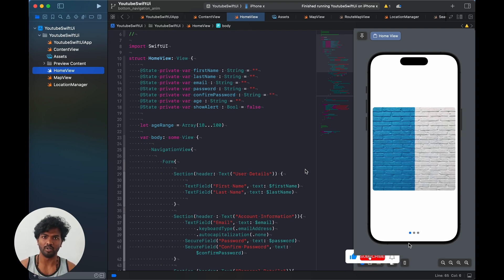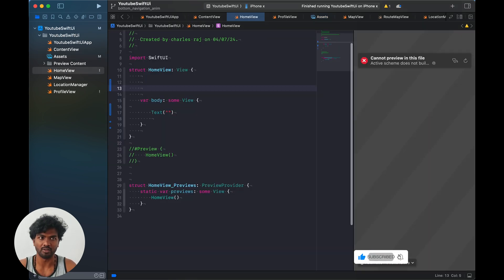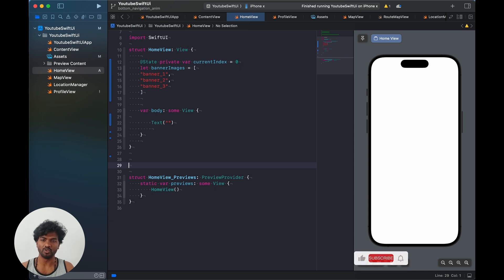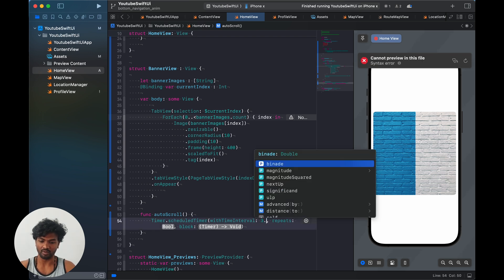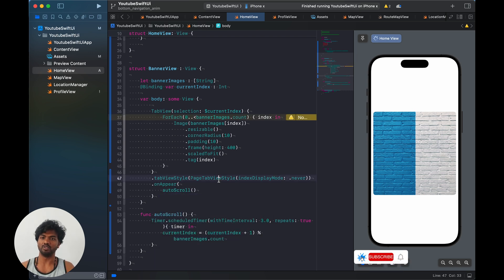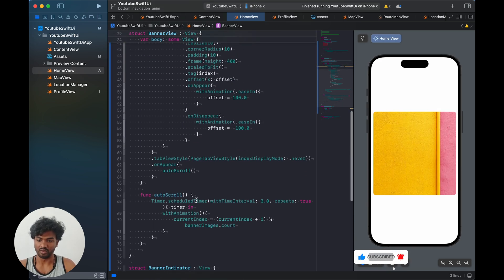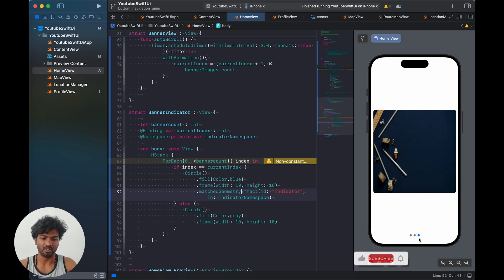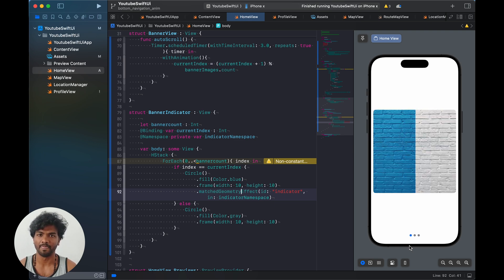Create an Auto-Scrollable Carousel with Dot Indicators using TabView in Swift Ui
In this SwiftUI tutorial, you'll learn how to create an auto-scrollable banner with dot indicators. This step-by-step guide will show you how to use TabView, Timer, and custom views to implement a carousel of images that automatically scrolls every few seconds, along with dot indicators to highlight the current image.

We'll cover:
- Creating the auto-scrollable banner using TabView
- Adding a Timer for automatic scrolling
- Building a custom dot indicator view
- Integrating everything into a cohesive and functional component

Whether you're a beginner or an experienced SwiftUI developer, this tutorial will help you enhance your app's UI with engaging banner functionality.